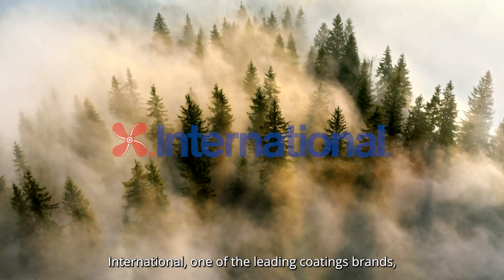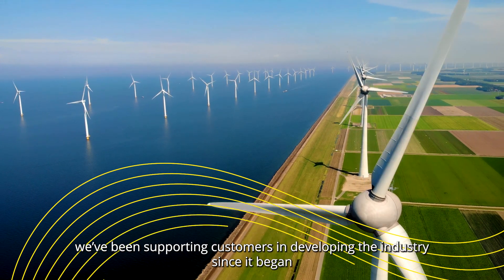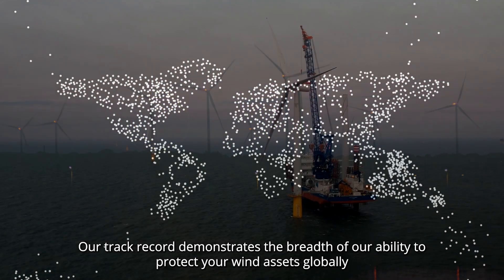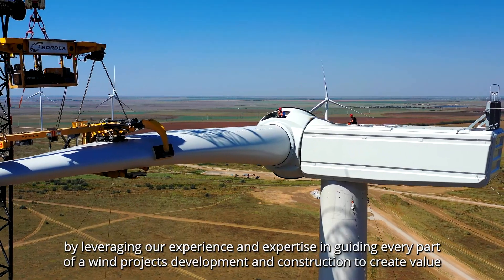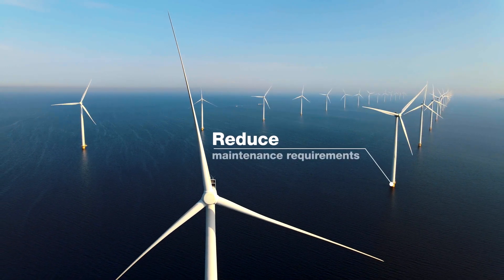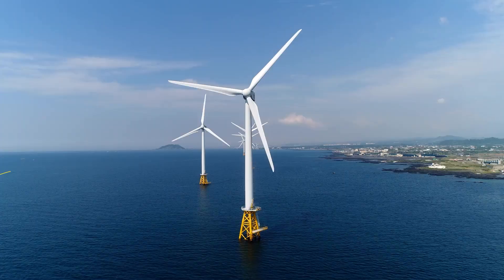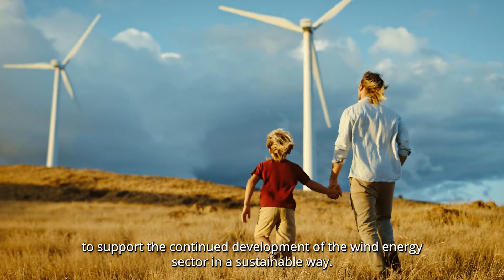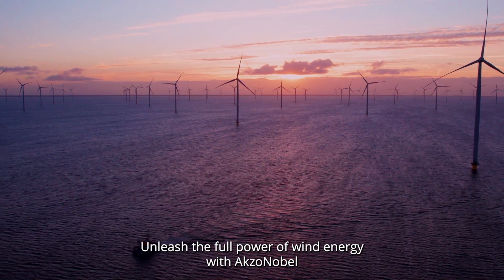Wind Energy from AkzoNobel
Discover how AkzoNobel is Connecting the Dots in wind energy.